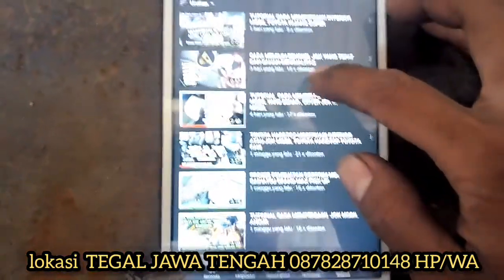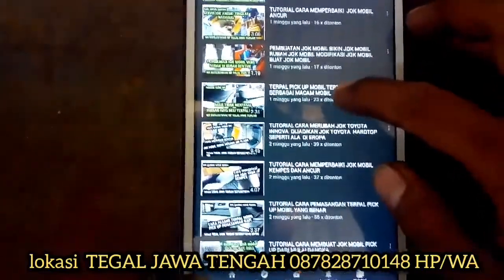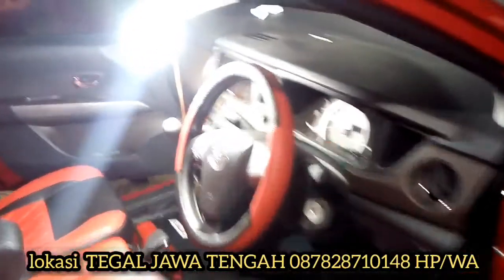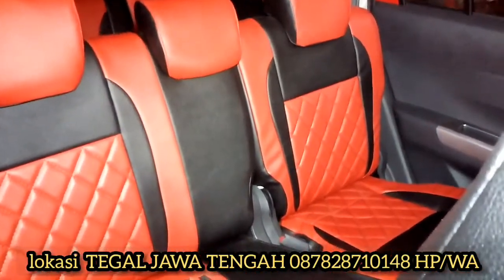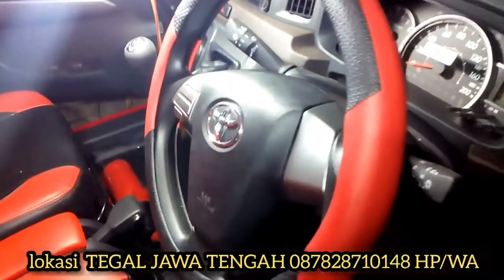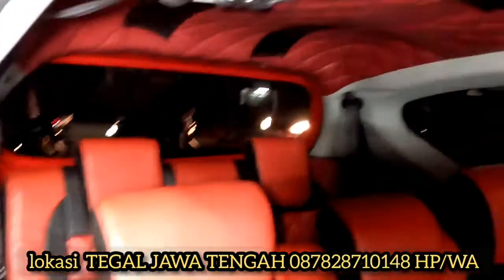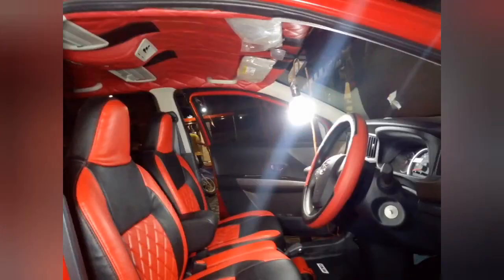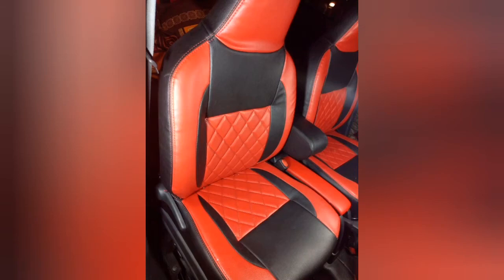TEMPATNYA BIKIN COVER JOK MOBIL PLAFON MOBIL KARPET DASAR MOBIL DI TEGAL JAWA TENGAH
hallo assalamualaikum kali ini saya pos vidio pasang cover jok plafon karpet dasar untuk mobil calya/sigra jika kalian berminat  untuk bikin silakan langsung saja hubungi kami di 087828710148 hp/wa alamat kami di tegal jawa tengah